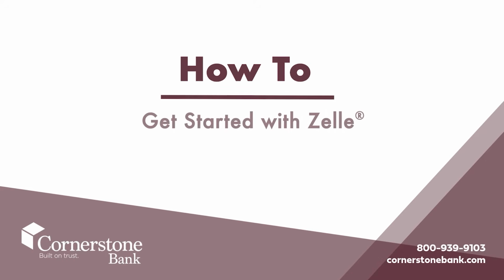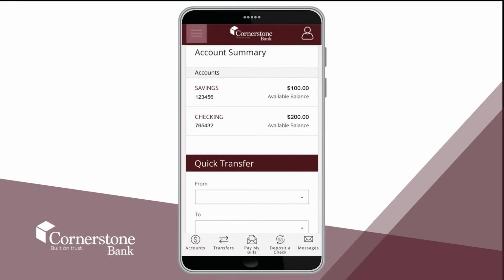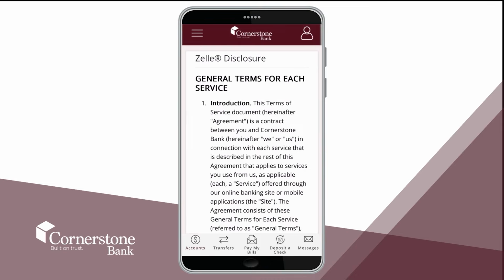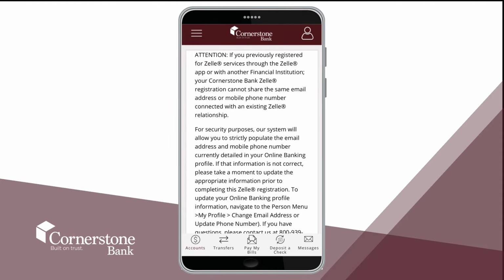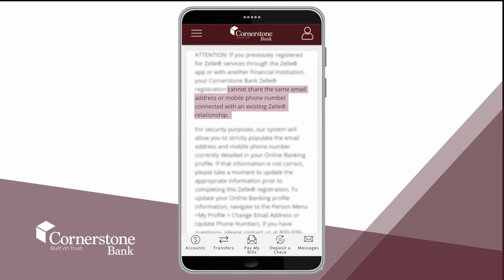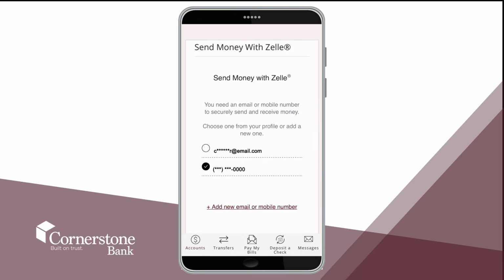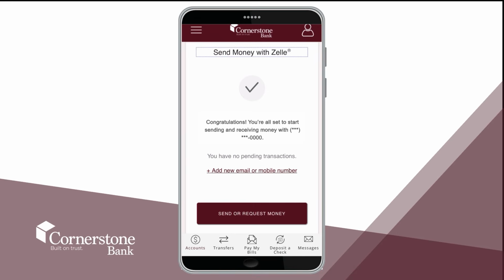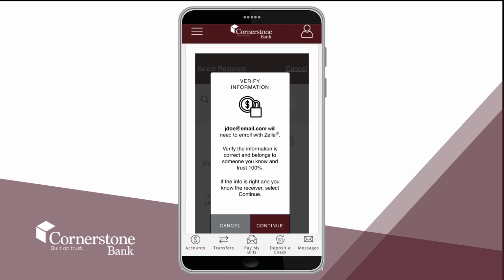How To Send Money Using Zelle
Anytime, anywhere, anyone. Transfer money safely and securely from the convenience of your Cornerstone Mobile App using Zelle®. It’s easy! Watch this video for a step-by-step tutorial and you’ll be set up in no time.

You can download the Cornerstone Bank App in the App Store for Apple devices or in Google Play. You can also learn all about Cornerstone Bank’s personal banking services on our website.